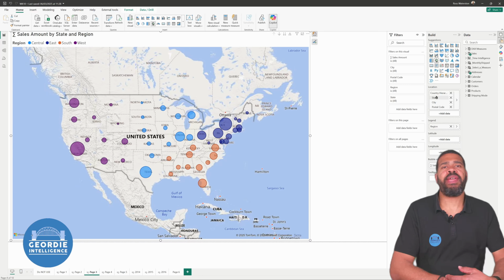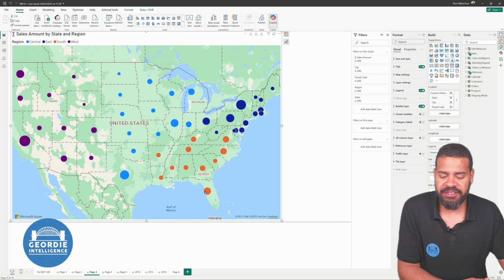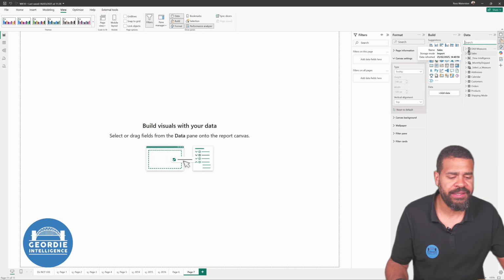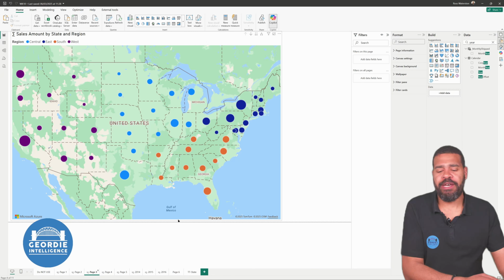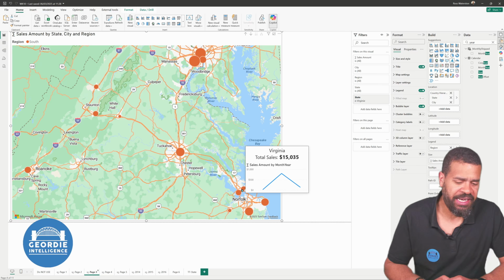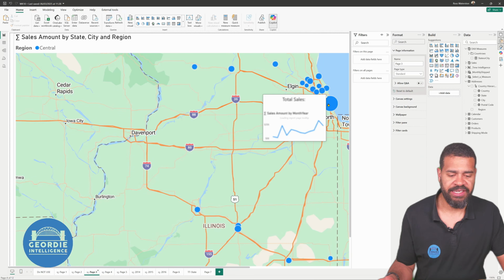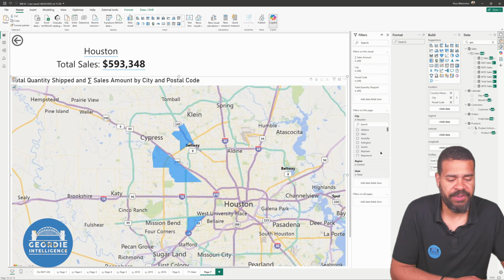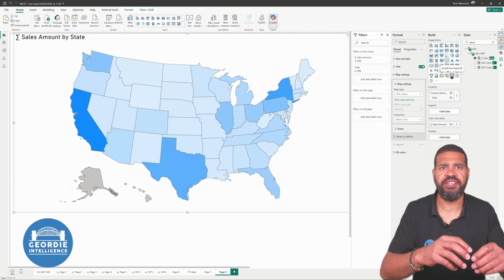Power BI 101 - Maps: Hierarchies, Custom Tooltips and Drill Through - Week 10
As we progress in our journey we continue to look at how layers in Power BI are vital to making content accessible. This week, we look primarily at Azure maps and how you can use them with hierarchies, use custom tooltips to get more insights and value and finally, use tooltips to move between granularities.

Don't forget to go to github and download the Week 10 file

See this in action in out England Food Hygiene Report

00:00 - Introduction
00:51 - Boring bit
01:25 - Maps starting point
09:25 - Tooltips
15:26 - Textbox "visual" component
19:00 - Hierarchy and maps
22:40 - Drillthrough
26:05 - Filled Maps
29:12 - Shape Maps
33:30 - ArcGIS (Discussion only)
34:01 - Conclusions